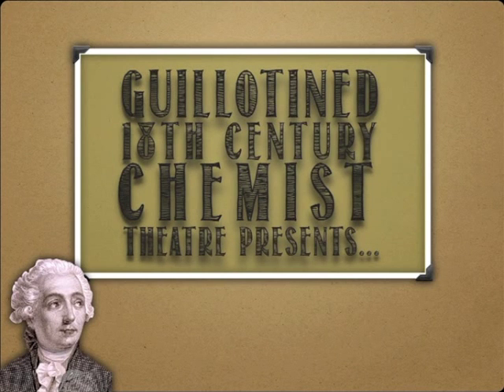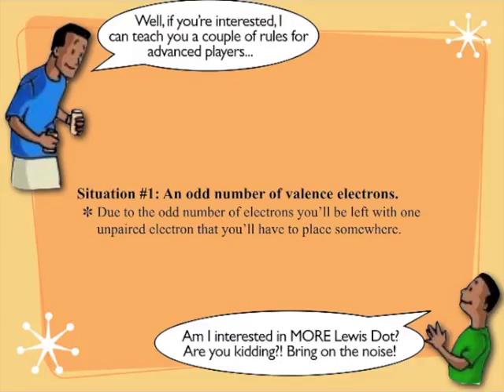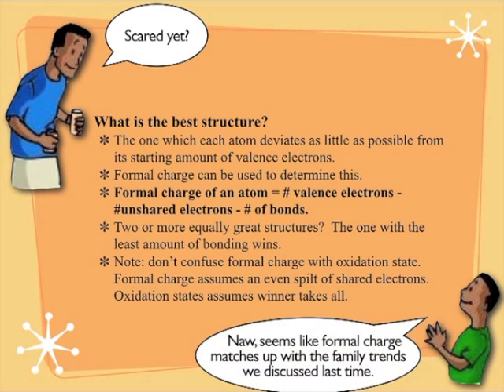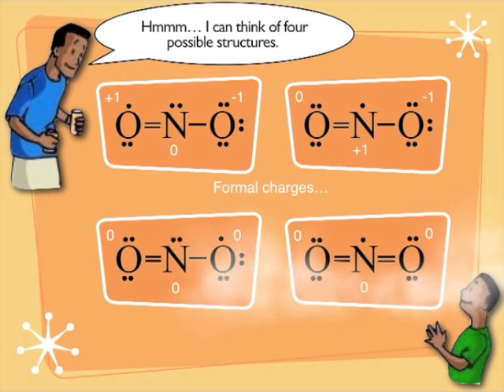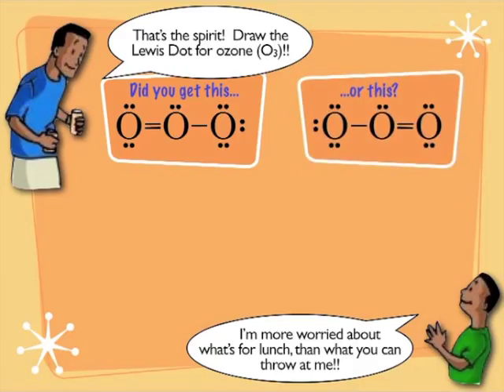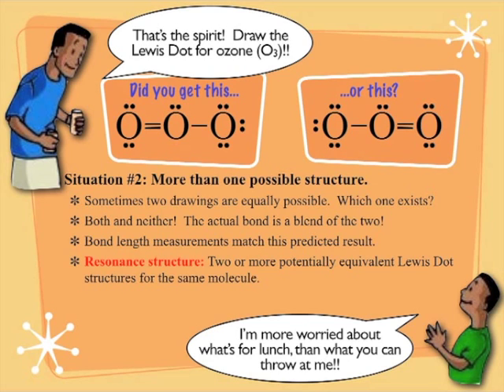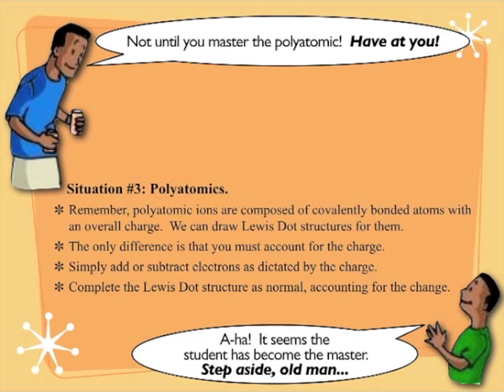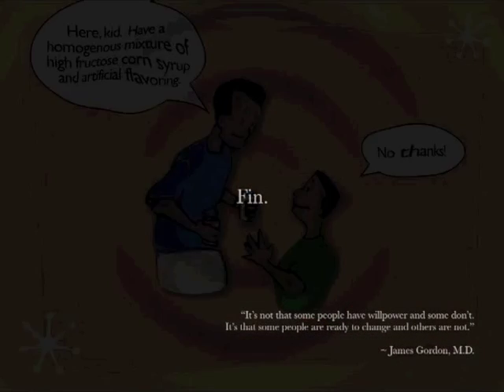Bonding: Advanced Lewis Dot Rules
Once you feel pretty good about the basics of Lewis Dot, you might want to dig a little deeper. Explore molecules with odd numbers of electrons, decide among multiple seemingly legitimate structures and deal with the polyatomic. All quite a lot of fun.